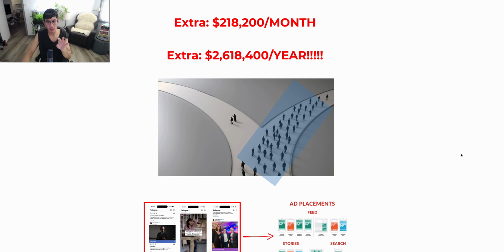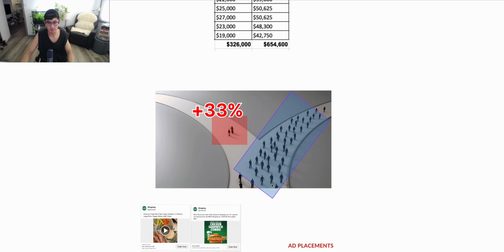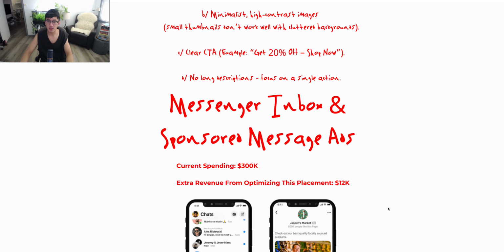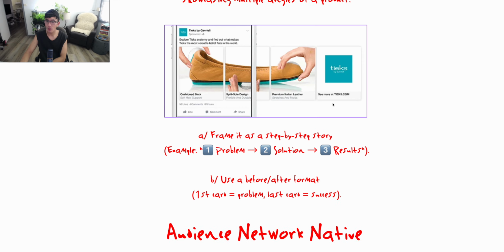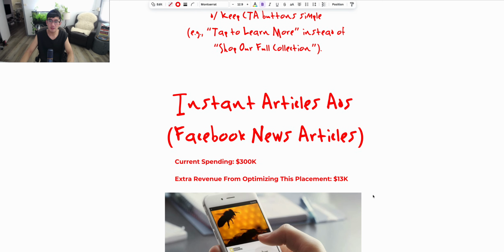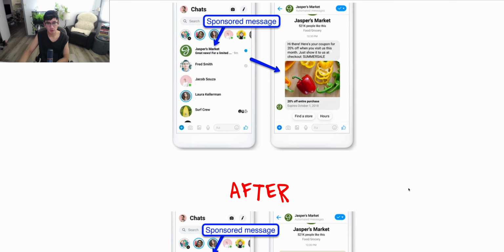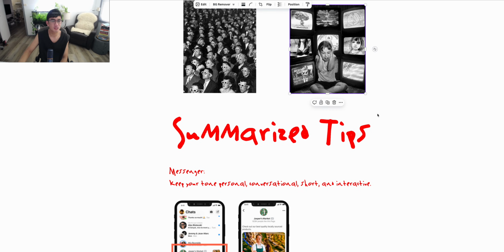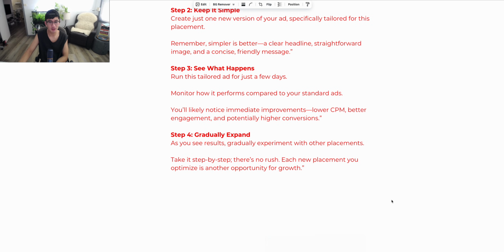If you spend over $300,000 on Meta Ads (you need to watch this)